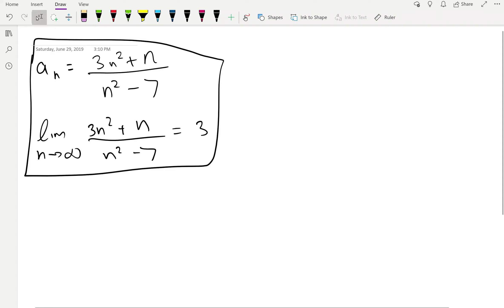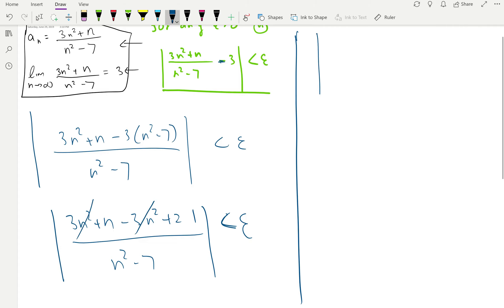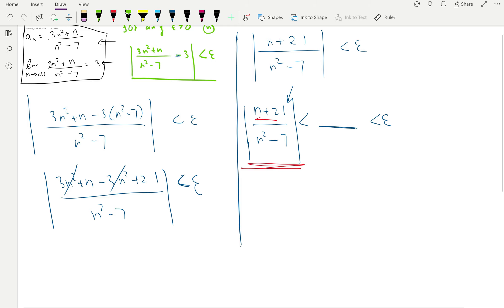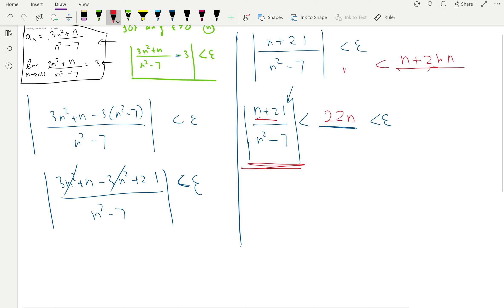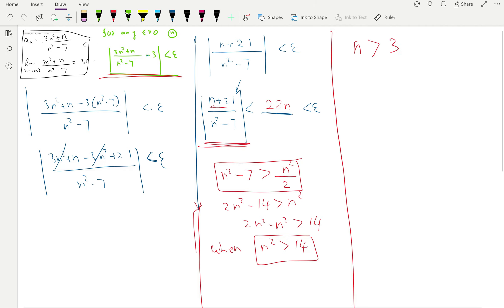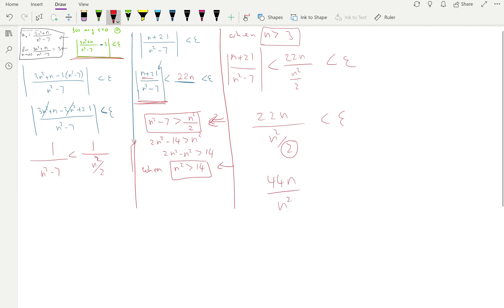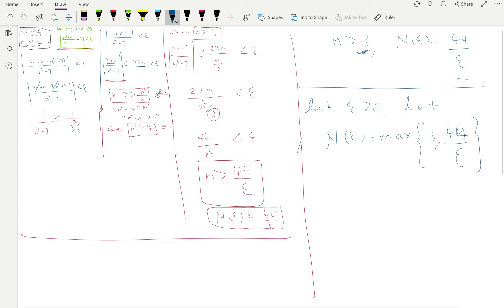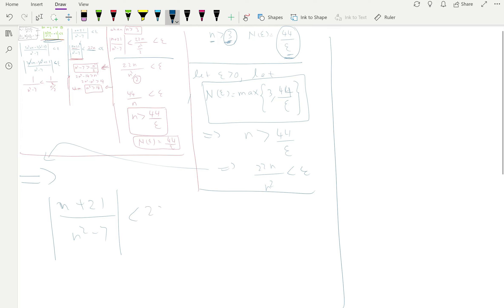Sequences - Formal proofs using the definition of the limit of a sequence-Examples-3